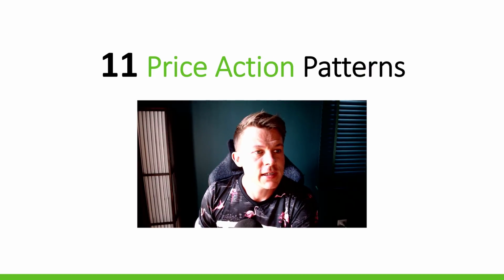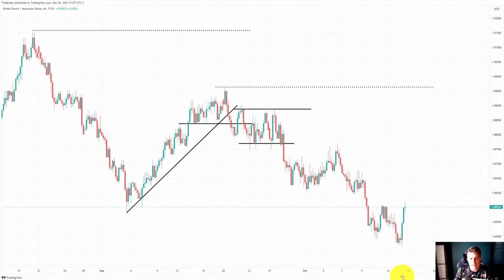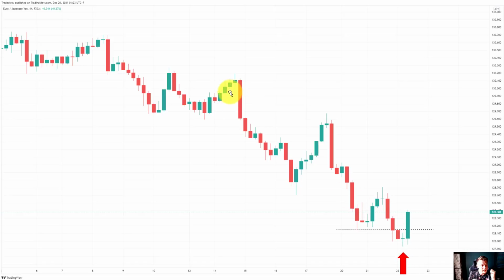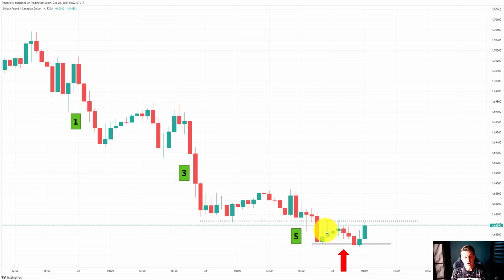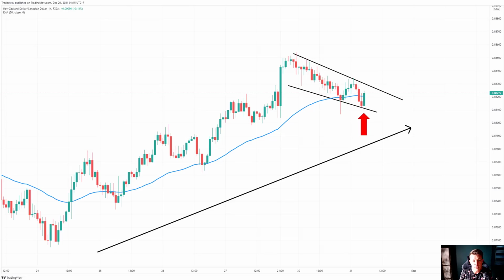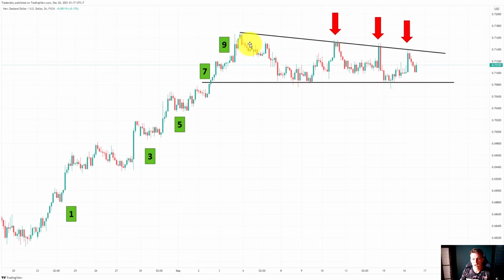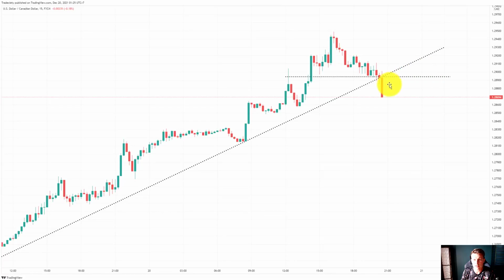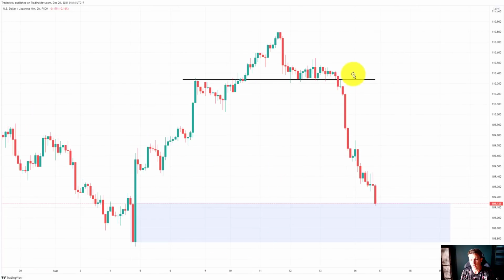11 new PRICE ACTION signals - best signals after 14 years trading